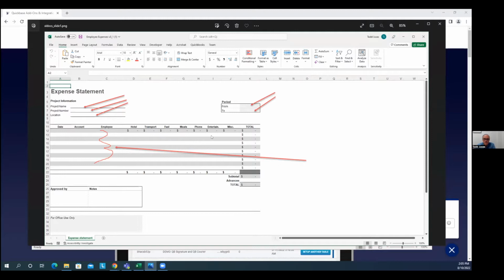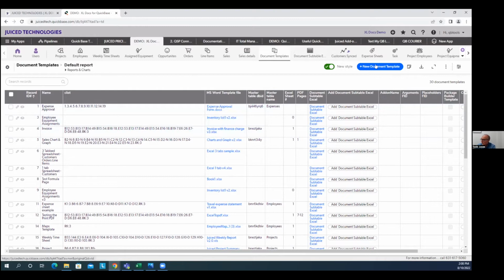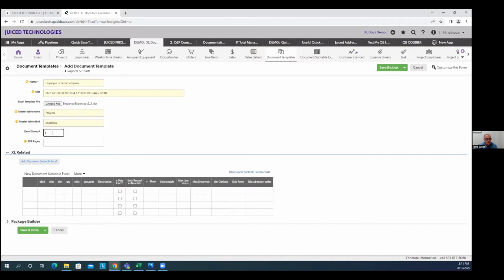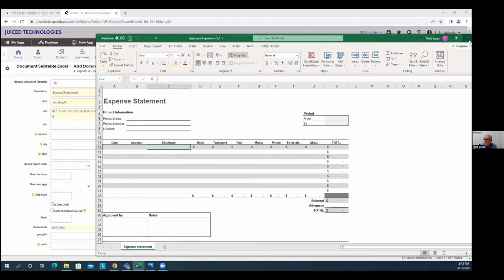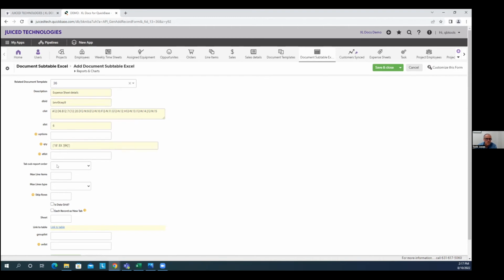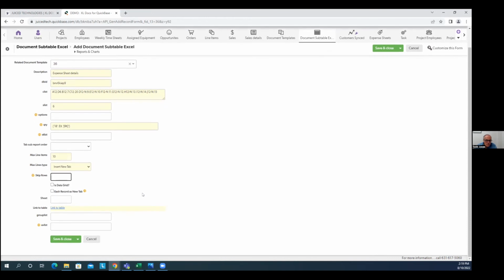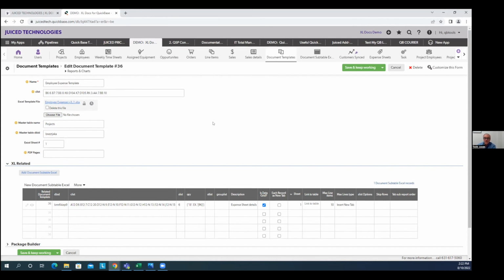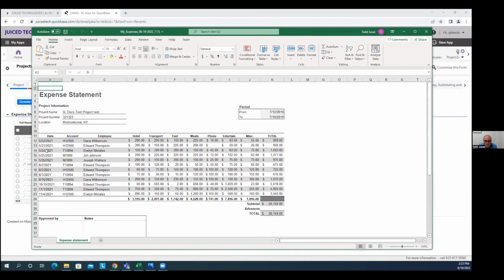Automatically Filling a Custom Spreadsheet Using XL Docs for Quickbase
This video will teach you how to successfully set up your first document template with our XL Docs Add-On for Quickbase.

Chapters:
0:00 Intro
4:00 Adding a New Template
7:42 Adding a Subtable to Your Template
18:20 Generating the Custom Spreadsheet